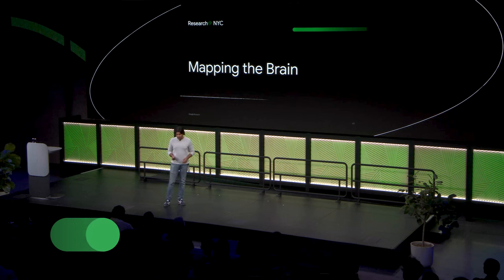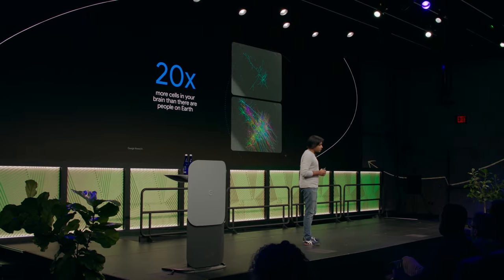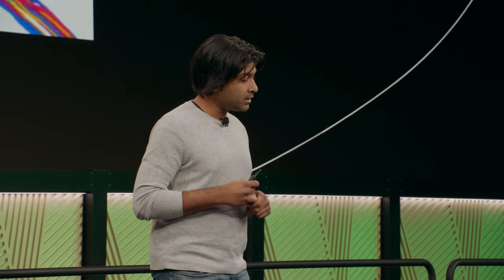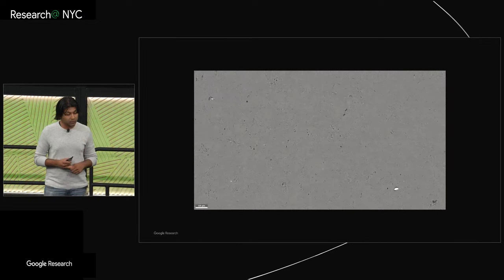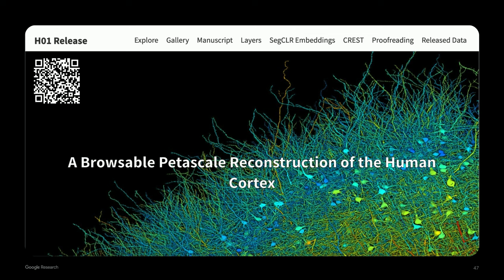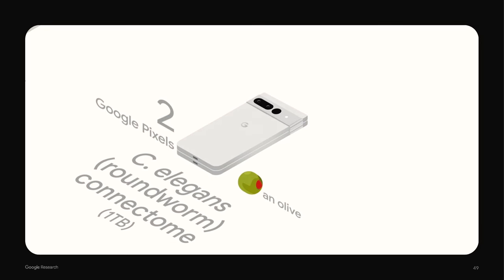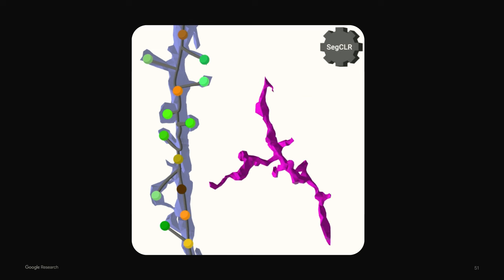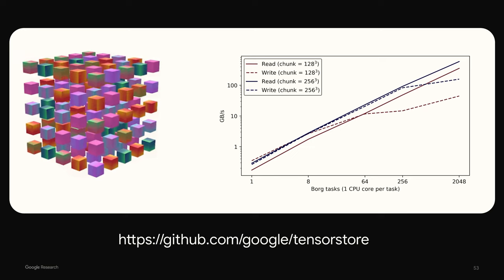Research@ NYC: Mapping the Brain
Google Research is making exciting advances on understanding how our own brains work and how we think. Learn about our effort to map the connectome.